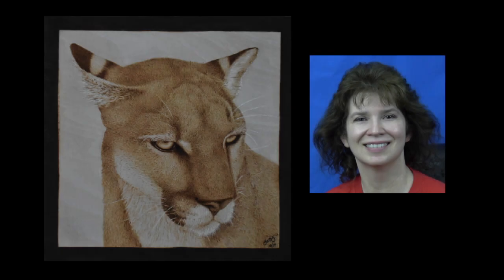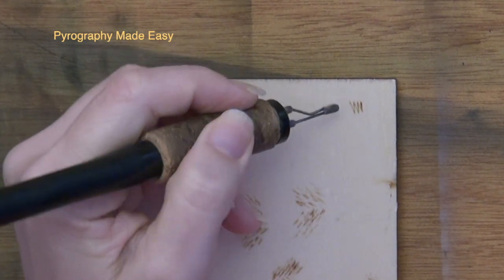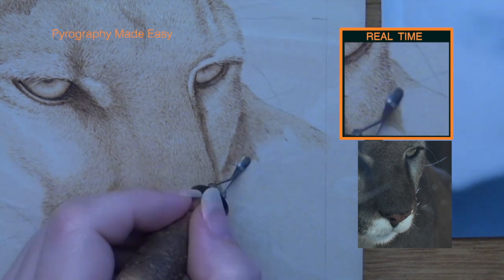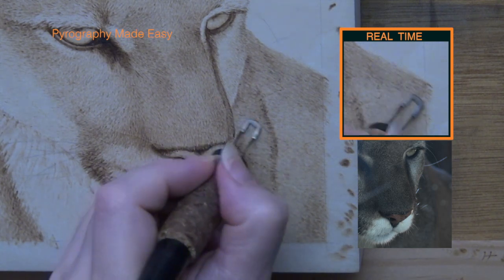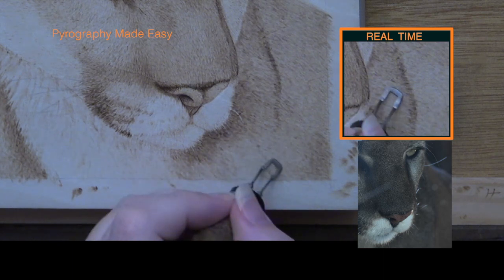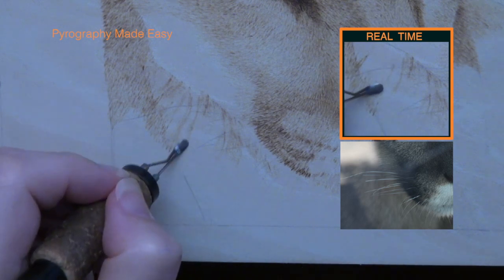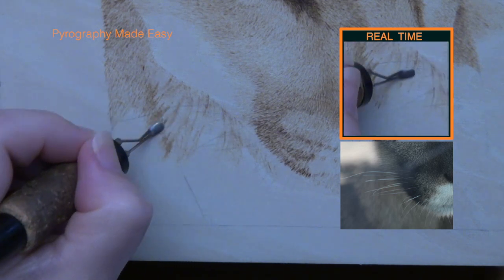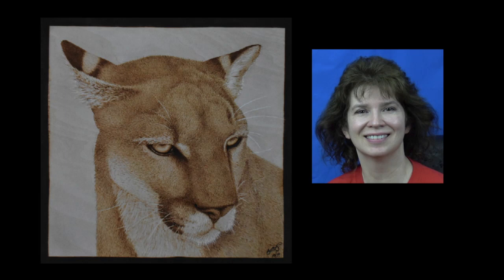Wood Burning – Cougar - pyrography tutorial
In this tutorial episode we will take a closer look at the Cougar artwork I did.  I will explain how to create the soft slightly out-of-focus fur along the neck and shoulders.  Plus I will show you the pyrography shading techniques needed to create the longer fur on the throat.

00:00  Intro
00:31  Zigzags:  Flat vs Razor Edge
00:55  Soft Out-of-Focus Fur
02:53  Throat Fur
04:47  Conclusion

Here is a link to my zigzag demo video if you need more information about zigzags

Burner:  Colwood Super Pro II
Wood:  Birch Plywood Cradle board
Time:  9 1/4 hours (for the entire artwork)
Size: 8 x 8 inches (20.3 x 20.3 cm)

Artist: Brenda Wilkie
Video created by: Brenda Wilkie
Music written & performed by: Todd Wilkie